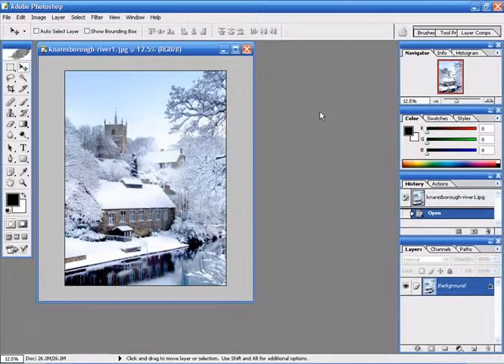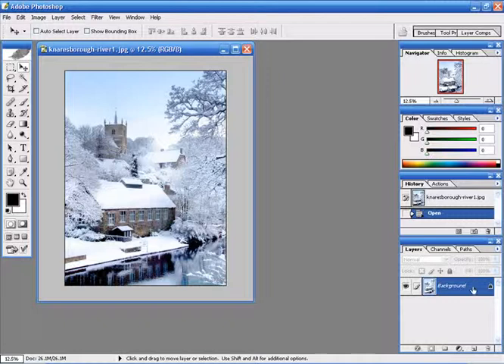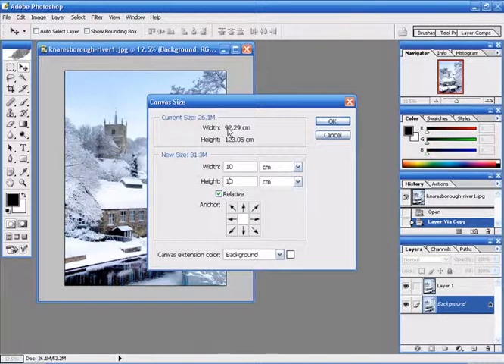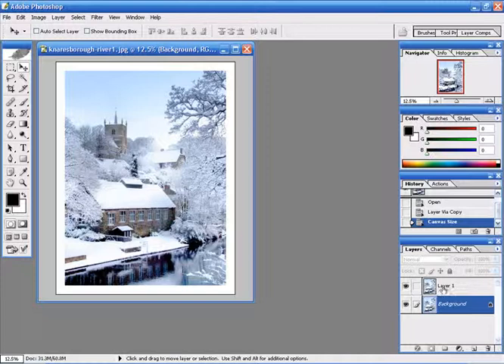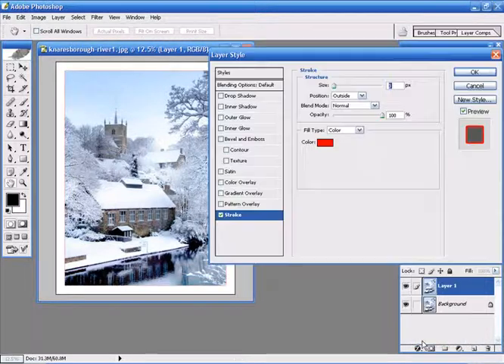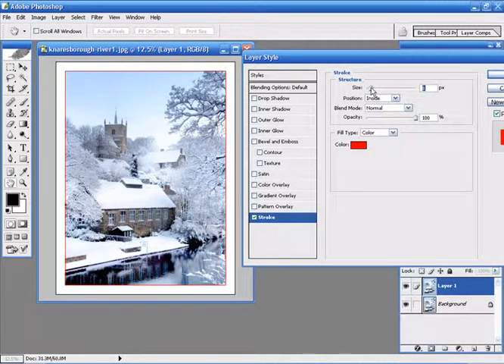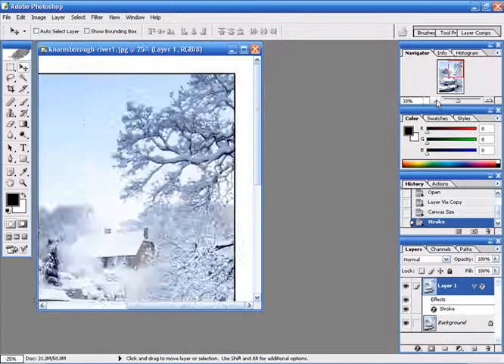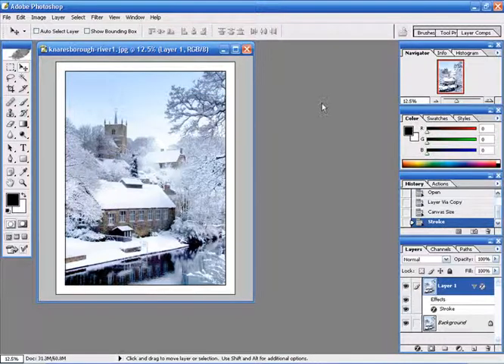Add a white border and a highline